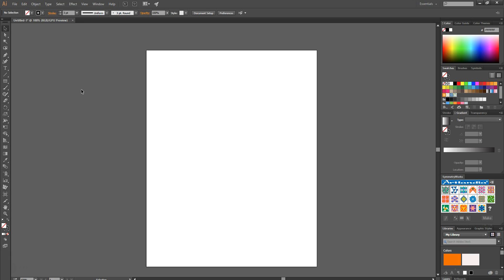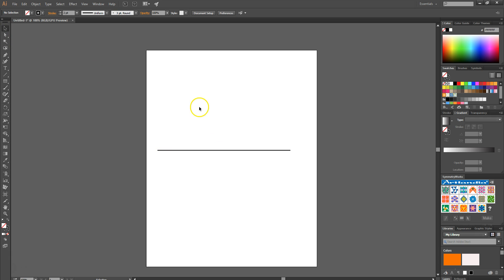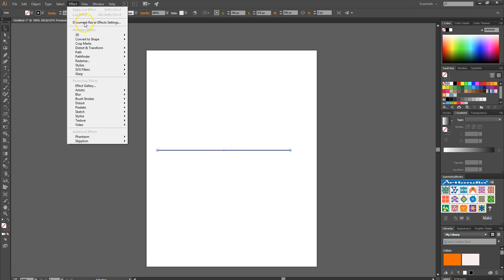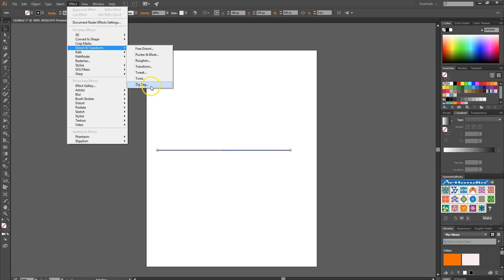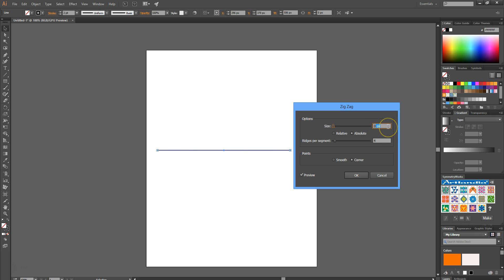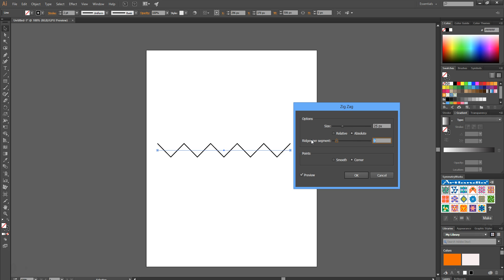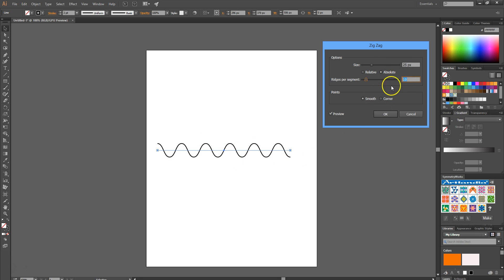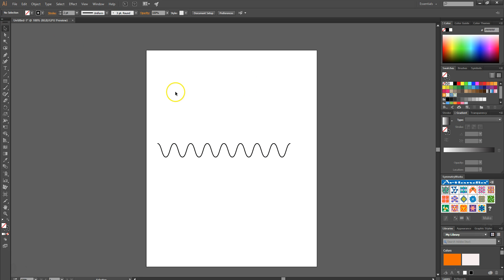How to create a swirly line using illustrator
This is a short easy to follow the screencast tutorial part of our short quick tip series this particular tutorial where looking at how to create a swirly line using illustrator its quick and easy, as well as a technique your want to using time and time again in your design projects.